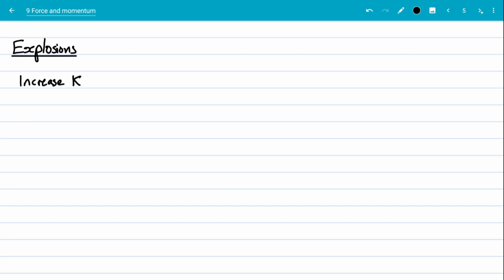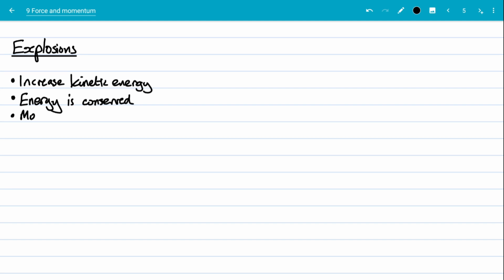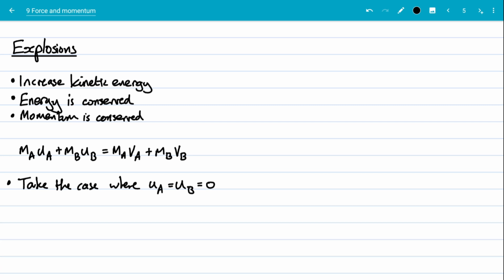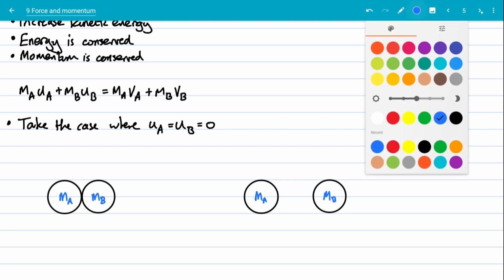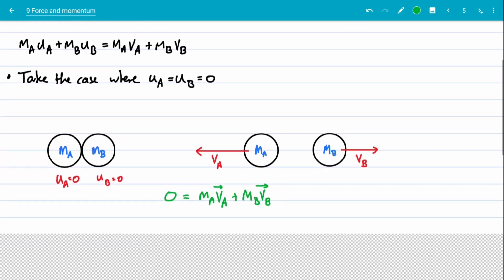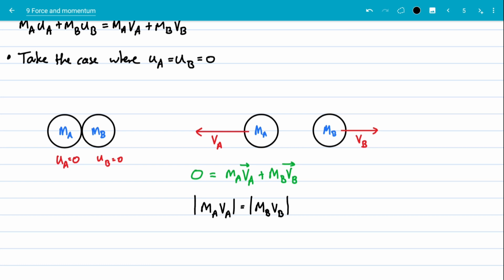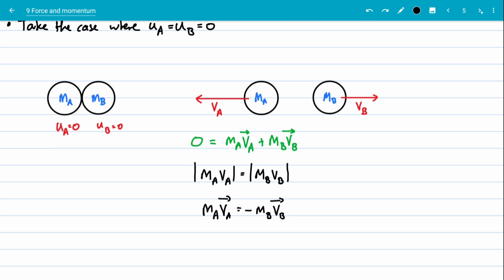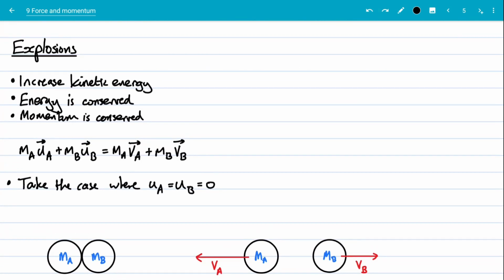55 Explosions | Whiteboard Physics: A-Level Lessons